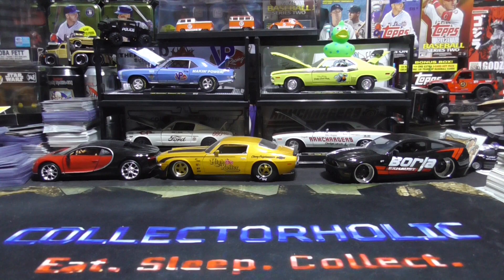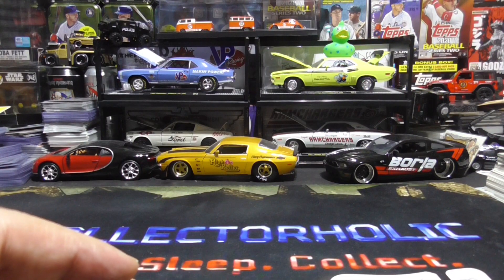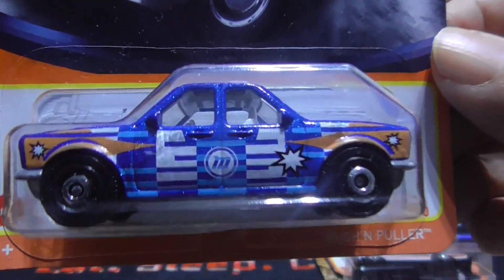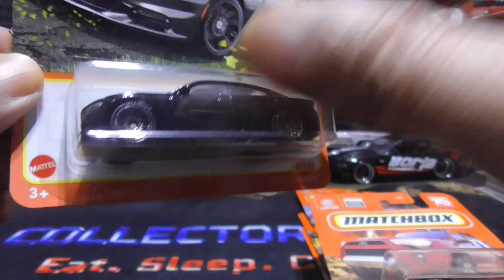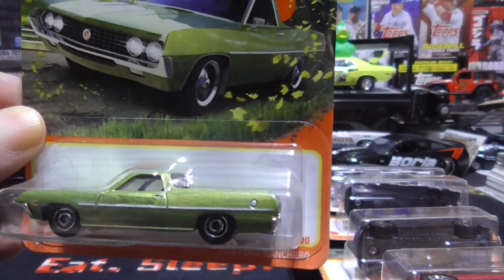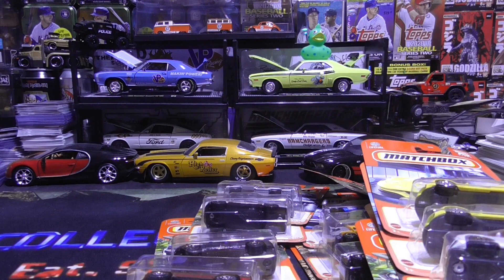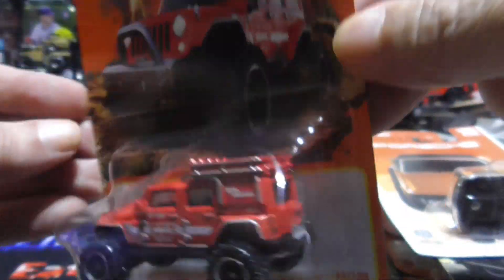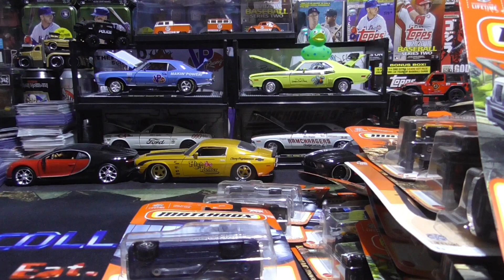Newest Matchbox Car Pickups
Newest Matchbox Car Pickups. Enjoy!